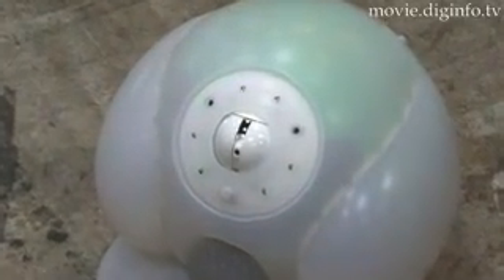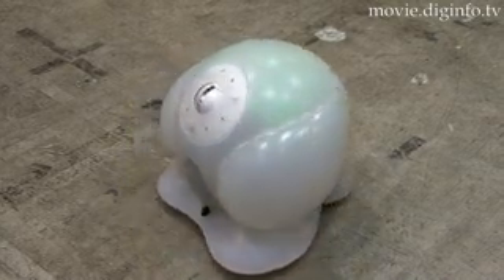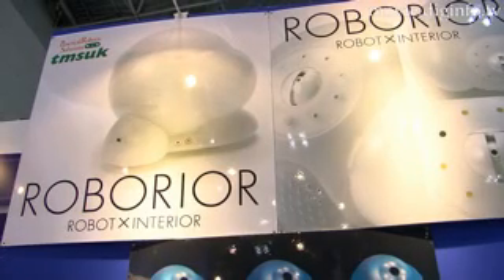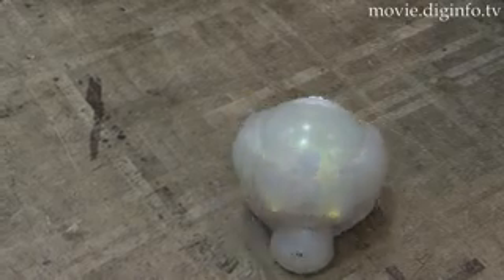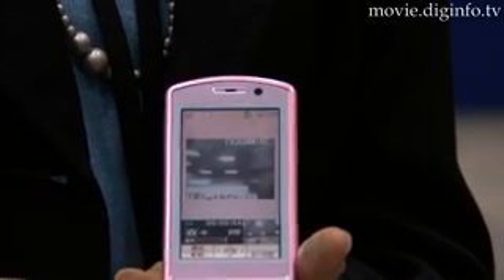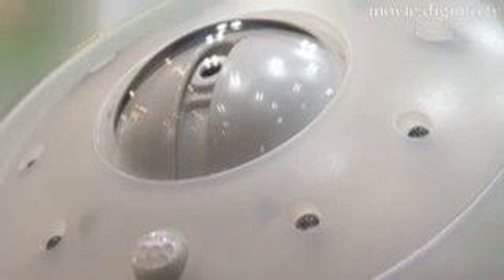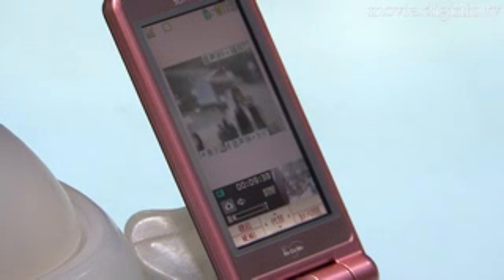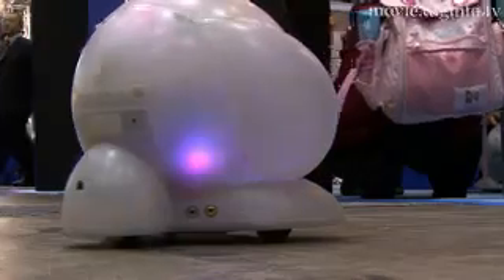ROBORIOR : DigInfo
ROBORIOR is a part interior decor, part robot type device that is equipped with various camera and communication functions and can be remotely controlled using a FOMA cell phone.

ROBORIOR can also be used as a crime prevention tool. The device sounds an alarm when it detects an intruder with its infrared and sound sensors and sends a picture taken with the built-in camera to the designated cell phone.

The sound sensor responds to loud noises externally and the sensitivity can be set in five steps.

The camera module features a tilt function that allows it to move upward 70 degrees and downward 10 degrees, and the camera can cover all 360 degrees when the ROBORIOR is turned to the right or left.

ROBORIOR is equipped with one infrared sensor in the front and two in the rear. These infrared sensors detect the movement of infrared rays emitted from anyone within a 5m radius.

Detailed settings can be made for the robot using i-Apli infrared communications, and Roborior can also be remote controlled.